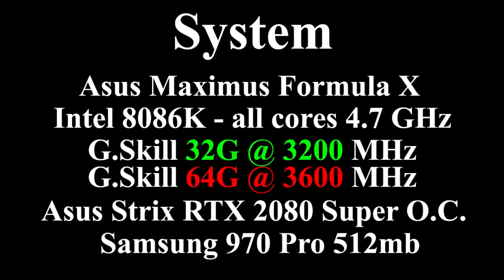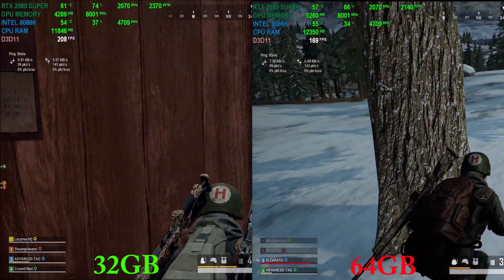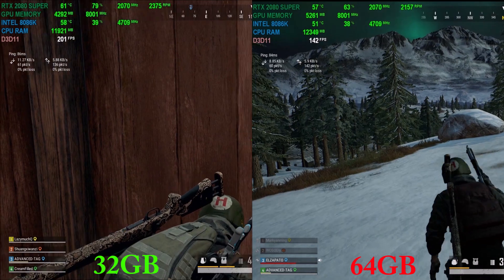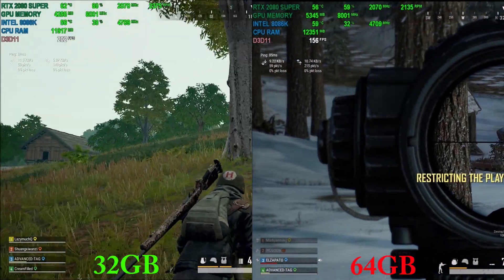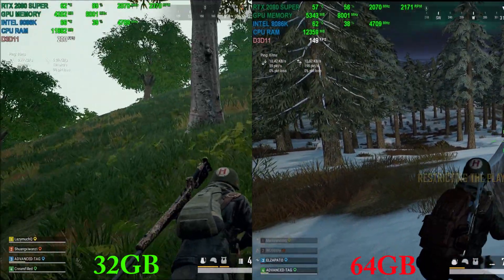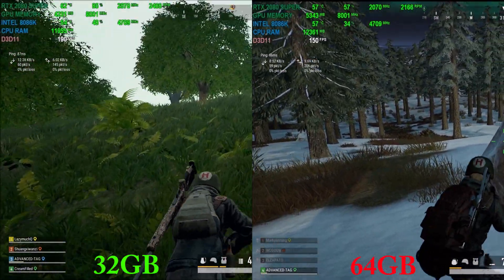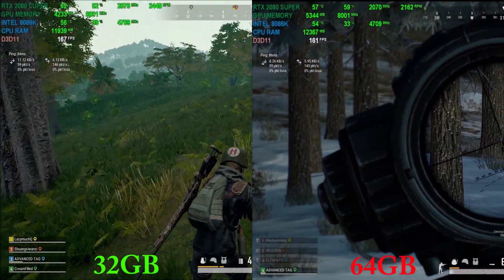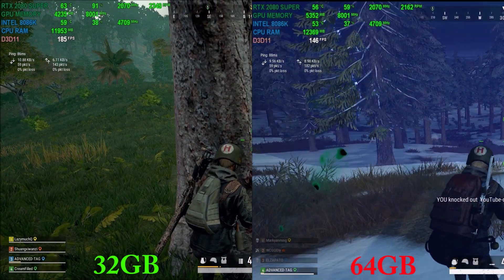How much ram do I need for gaming 2020 | 32GB VS 64GB | Ram prices to sky rocket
How much ram do I need for gaming 2020 | 32GB VS 64GB | Ram prices to sky rocket | Future poof your system